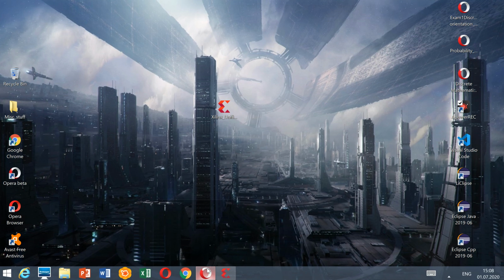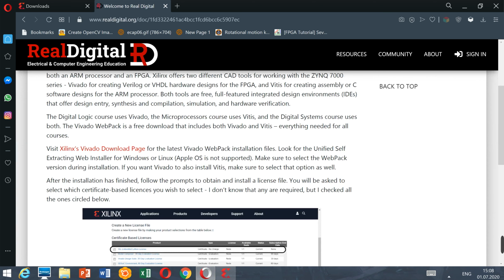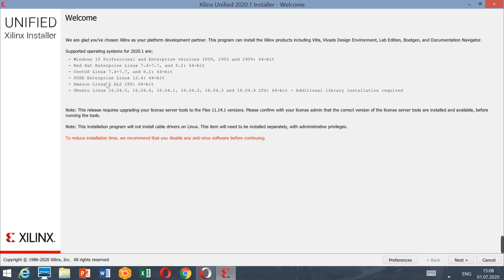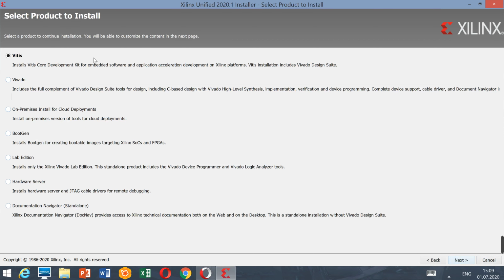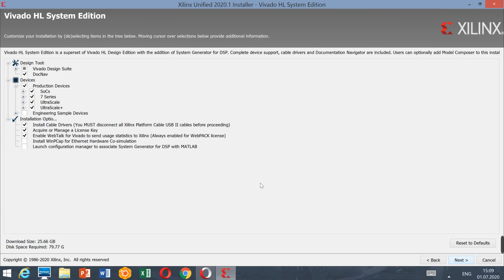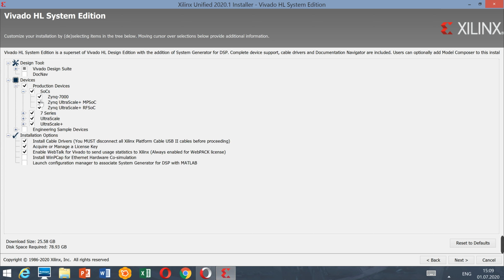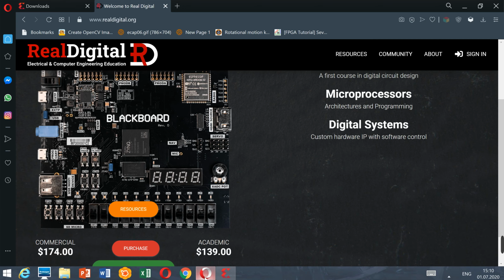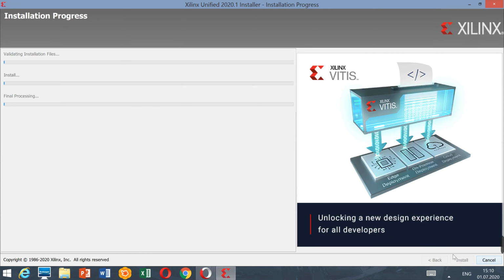EE214 Verilog Tutorial #0: Vivado Setup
In this tutorial I will show how to setup Vivado for the ZYNQ-7000 device